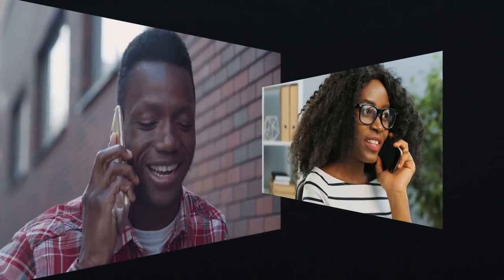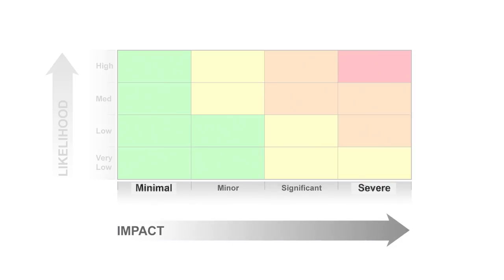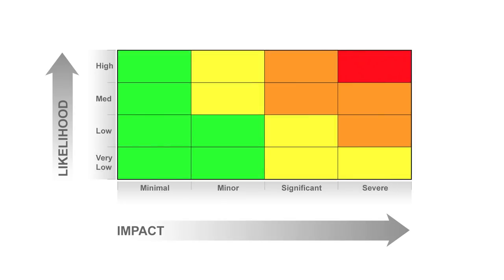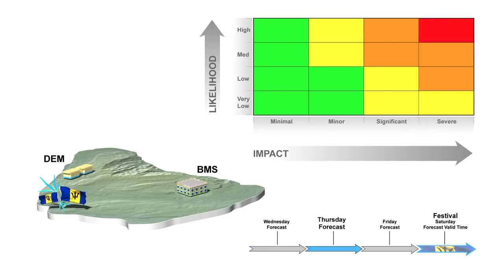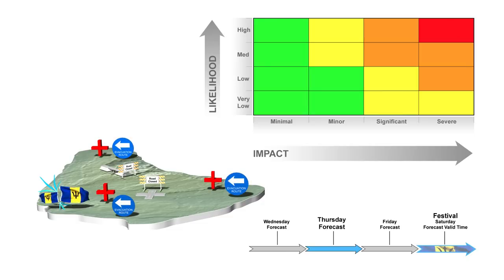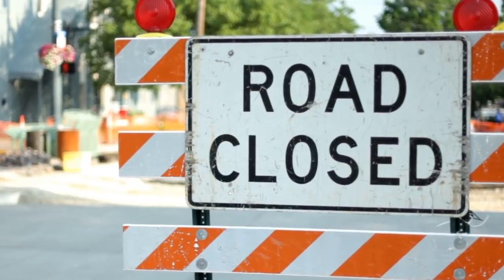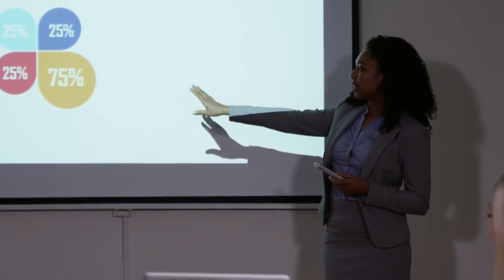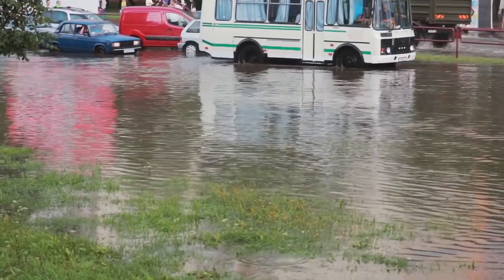Using Multi-hazard, Impacts-based Forecast and Warning Services